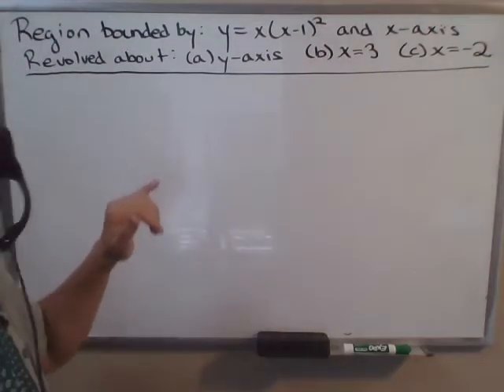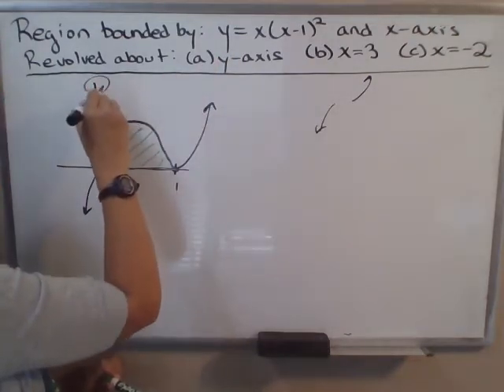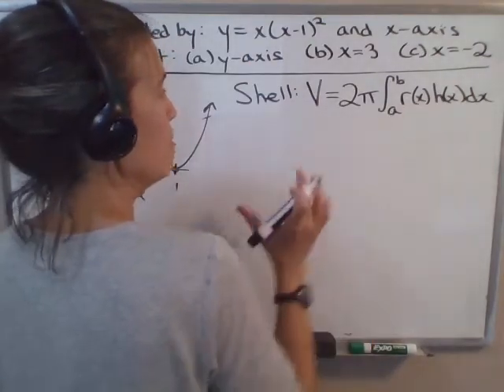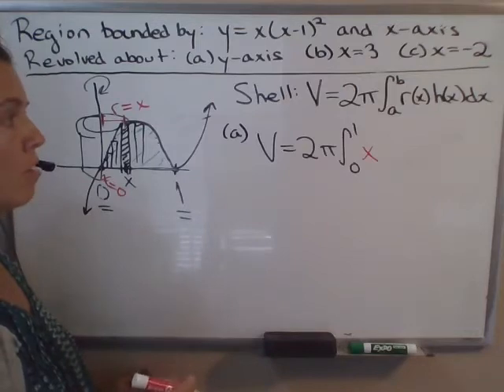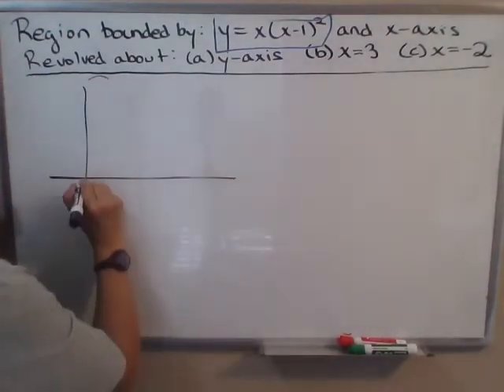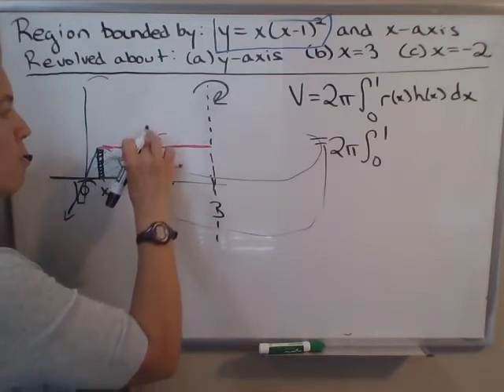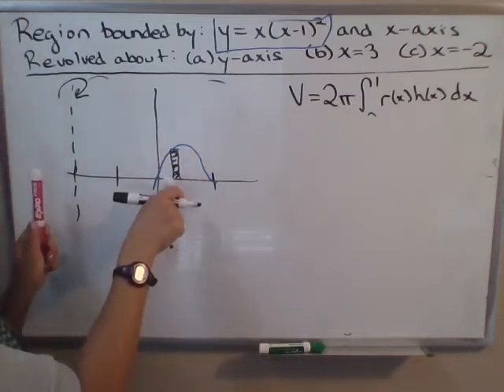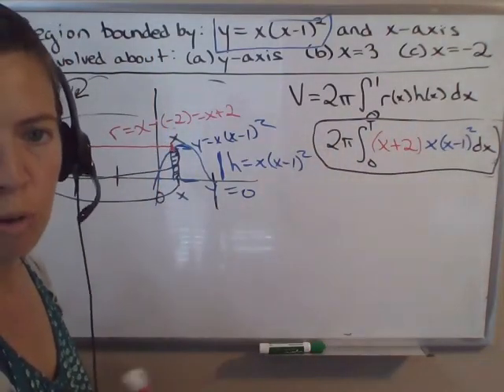Shell method example 1